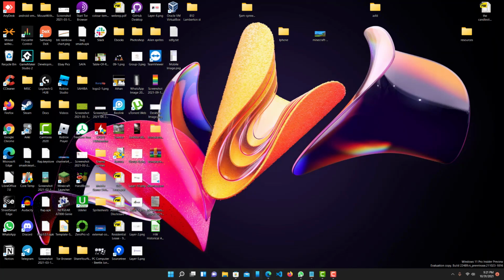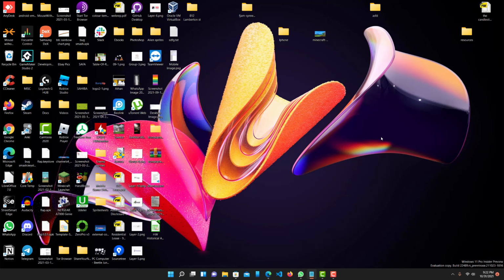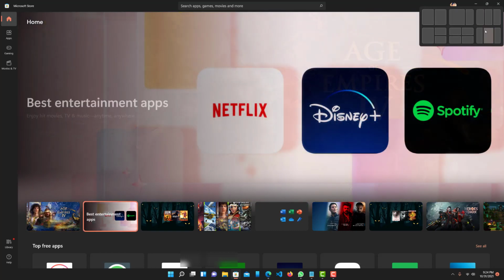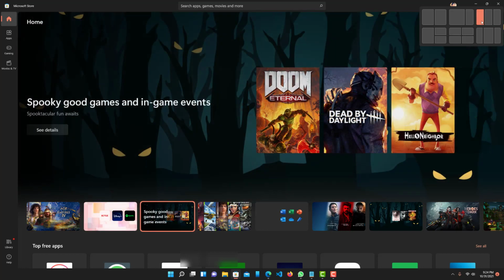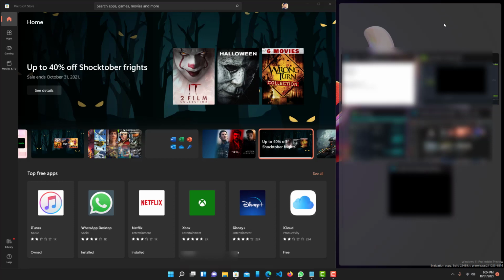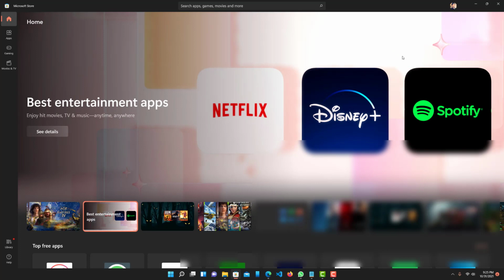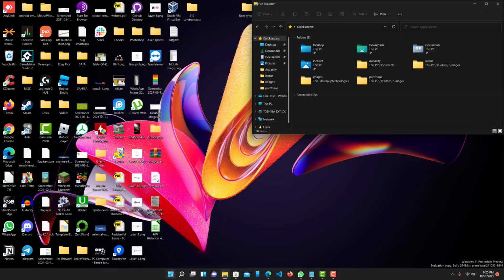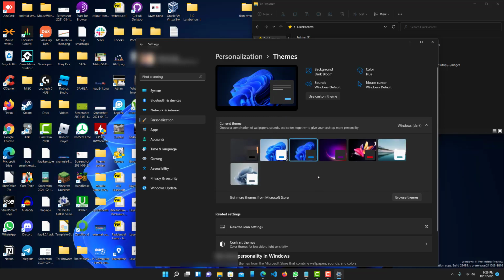[NEW] Top 5 Features of Windows 11!!!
These are the amazing Top 5 features of the new Windows 11 in My opinion.